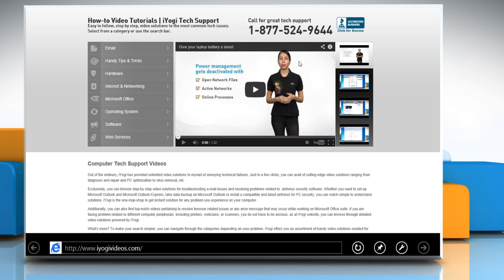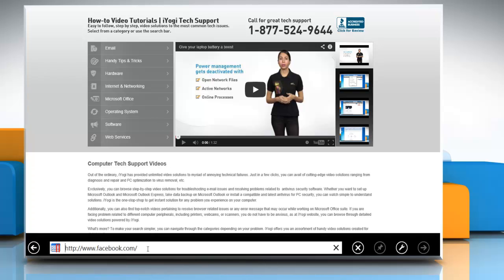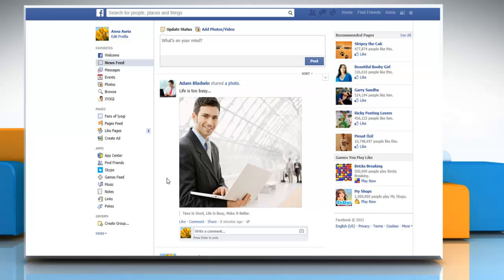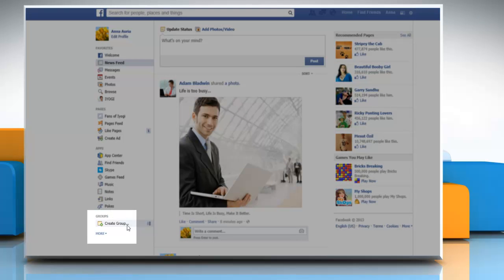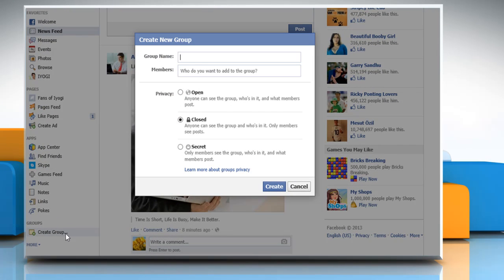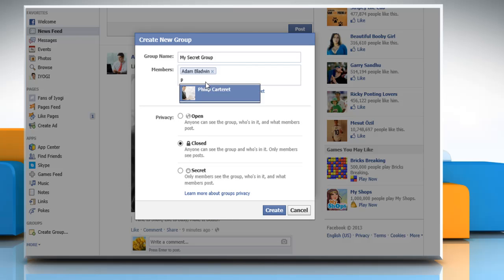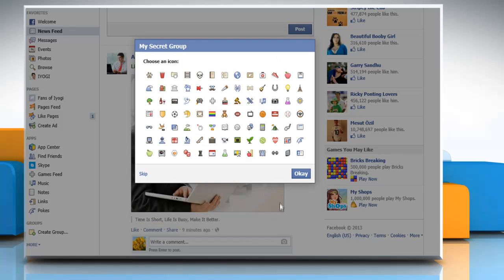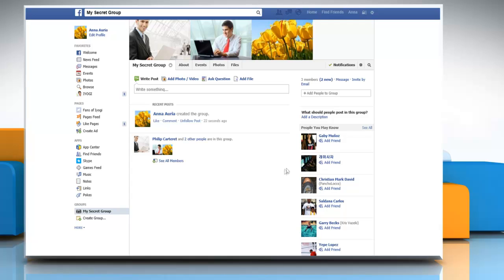How to Make a Private Group in Facebook®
Watch the video for the easy  steps to create a secret group on Facebook®.